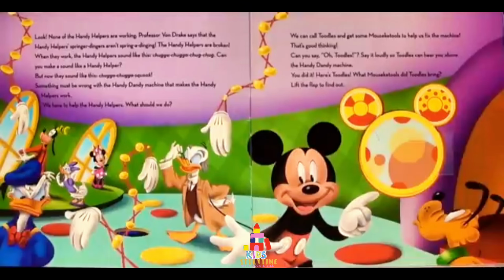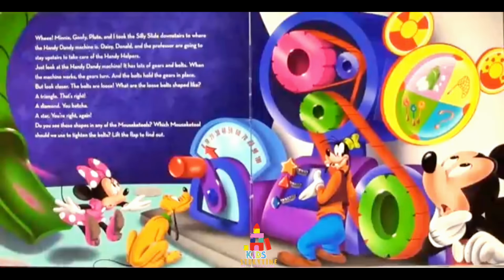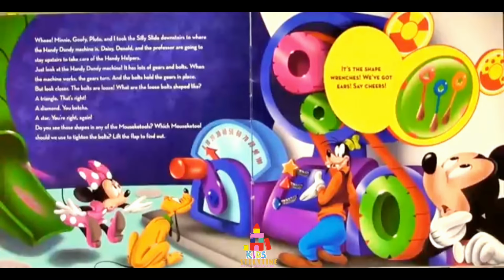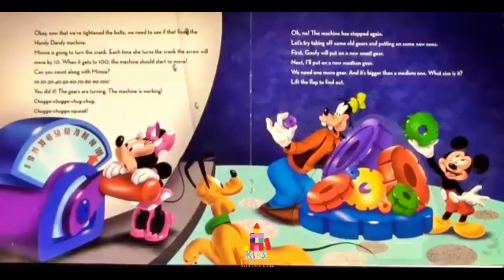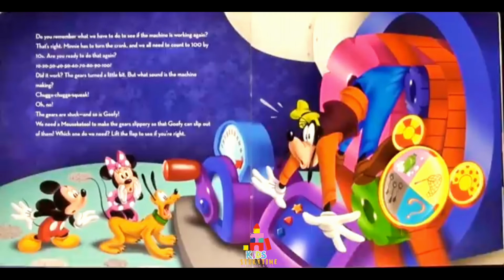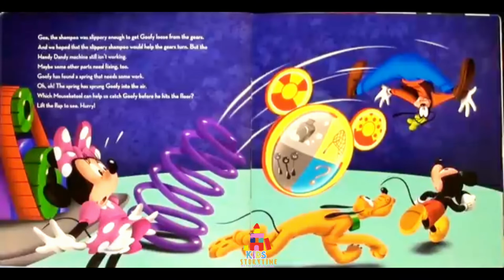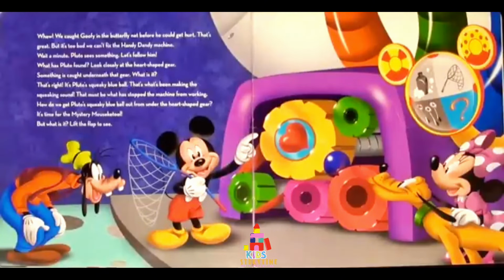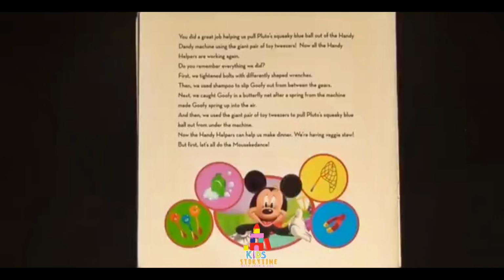🗜️⚒️ Kids Book Read Aloud: Disney : Mickey Mouse Clubhouse : Mickey’s Handy Helpers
Welcome back with Jack & Jill, where we bring the magic of books to life through read-alouds for children. Here you'll find a wonderful selection of the best in kids literature for pre-school, kindergarten, first and second grade, and above (no one is ever too old to be read to!). Come join us on fun adventures through storytime! These videos can be used at bedtime to supplement your family read-alouds, in the classroom, or on the go. Together we can instill a love of learning and teach children the joy that books can bring. Welcome to our reading family!

Please support the authors and publishers of these amazing books by purchasing a copy for your home library. There's nothing like holding an actual book in your hand and turning its pages to fully experience the story. These are books your family will treasure and read over and over again!